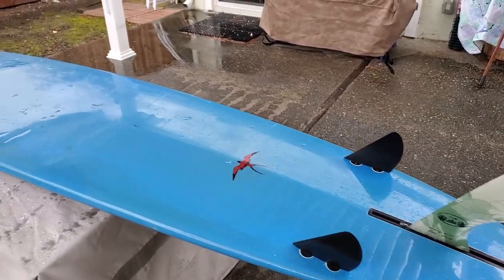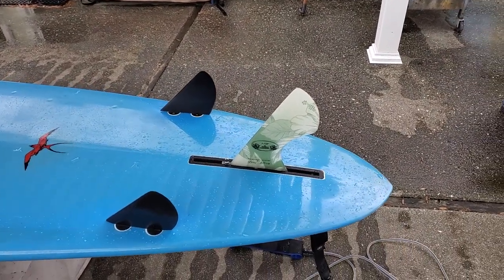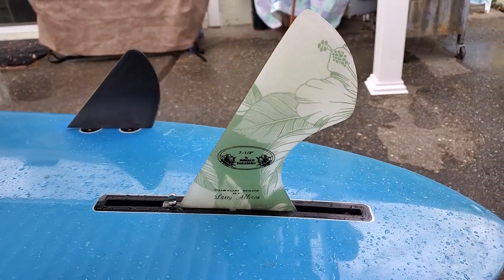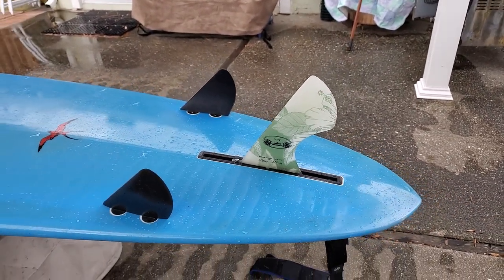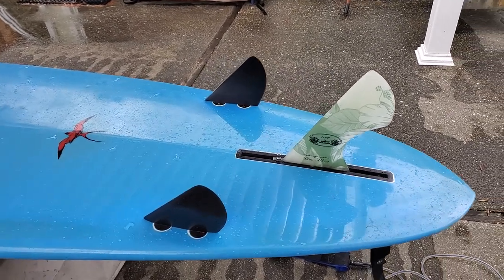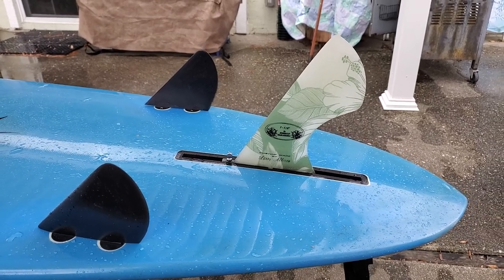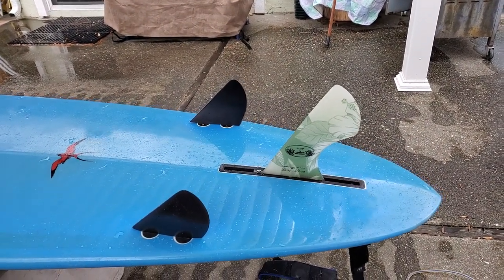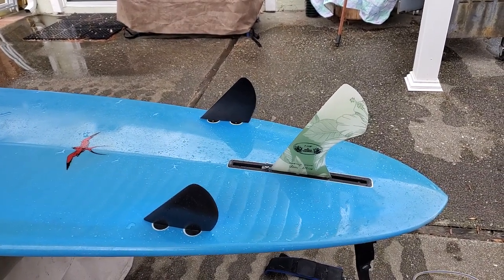Takayama DT-1 Speed Shape Updated with 2+1 Halo Fins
Halo fin set up with more down the line drive, maneuverability and pivoting with halo 4 1/2 side bites & 7 1/2 single fin set up for 2+1 for 9'8" board. I decided on larger side bites for my board size and larger waves.  I am all in with Donald's fin gift to surfing and converting my other boards. You will keep this board and fin set-up for a long time. This is my go-to longboard.